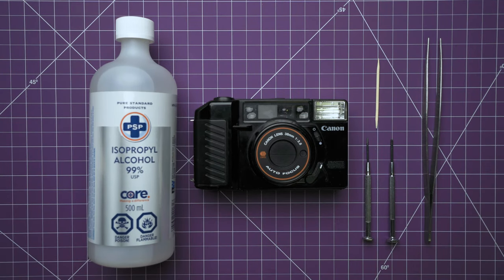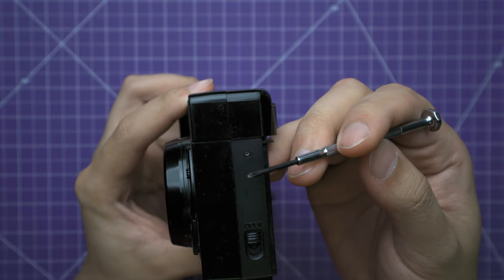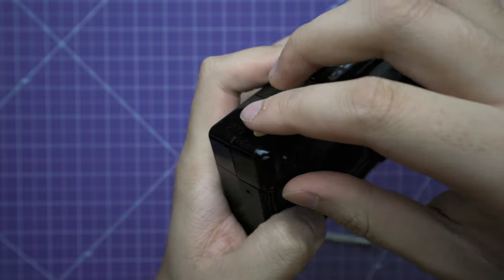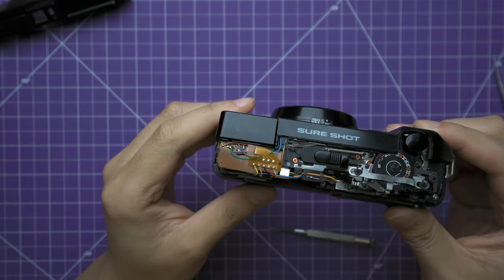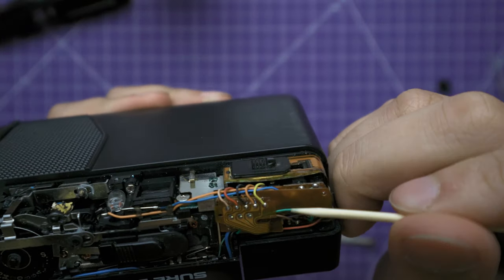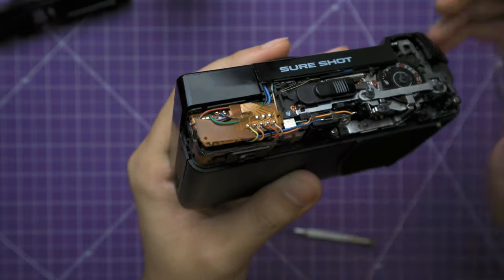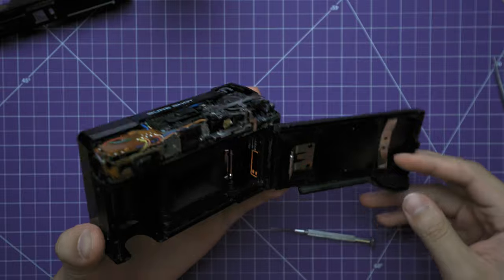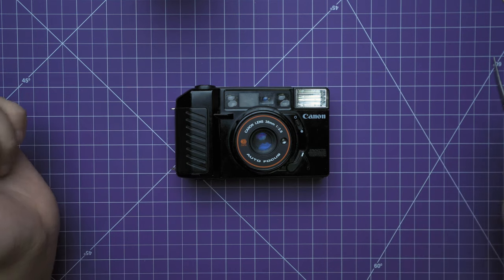Canon Sure Shot AF35M II / Autoboy 2 - Flash Repair!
The Canon Sure Shot AF35M II (Autoboy 2) is one of the most popular vintage film rangefinder camera made by Canon in the 1983.

However, many flashes have stopped working on these cameras over the years that people have been using them. It seems that many of these cameras suffer from the same common issue of rust and corrosion on the camera's flash circuit.

The good news is that the camera's flash can still be fixed! In this video, I will be going over how to easily fix the camera's flash and get it working again!